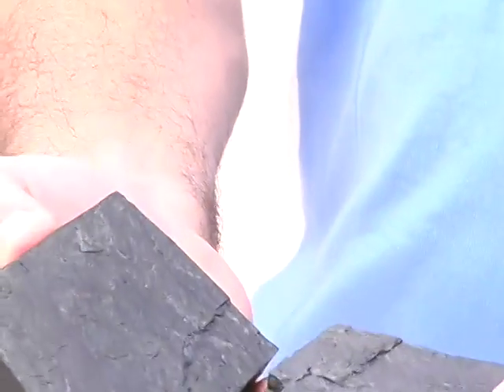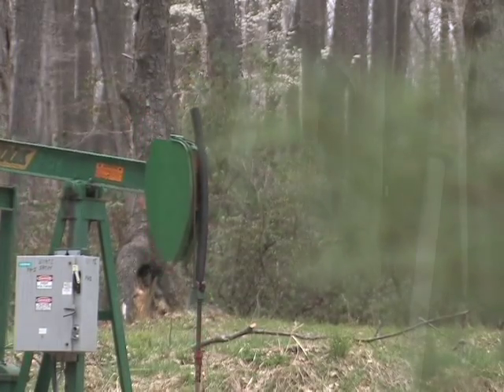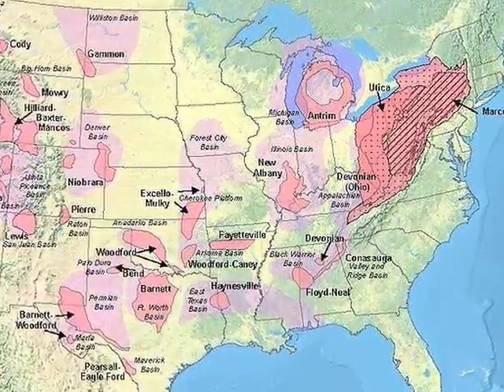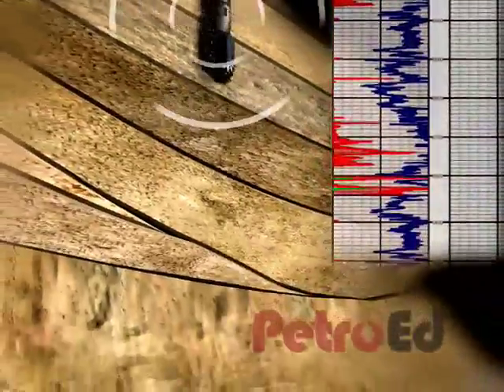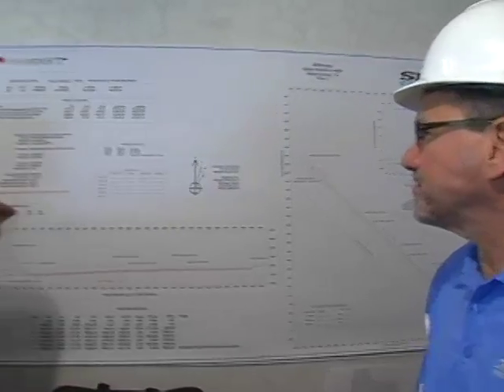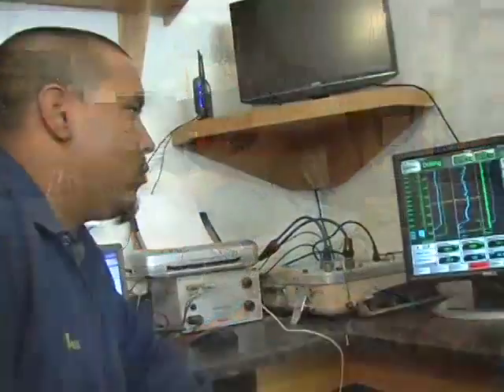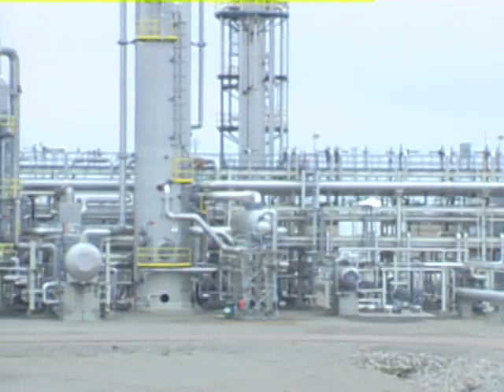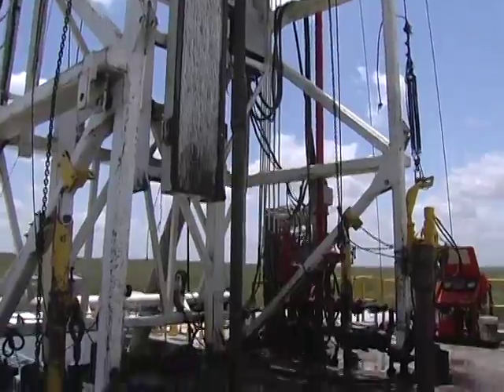Crescent Directional Profiles with Terry Bradshaw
On this profiles with Terry Bradshaw Crescent Directional talks about how Directional Drilling technology is used to collect oil and gas.